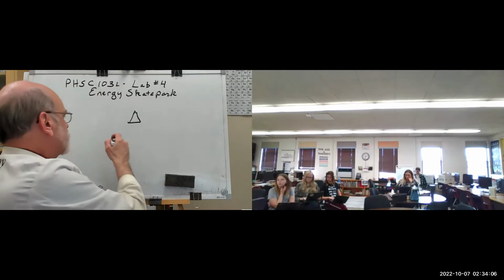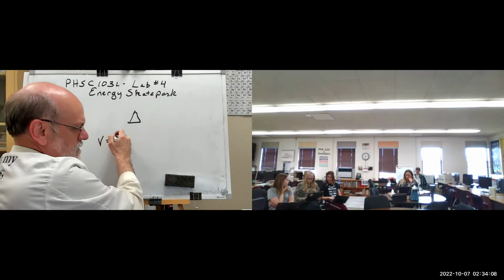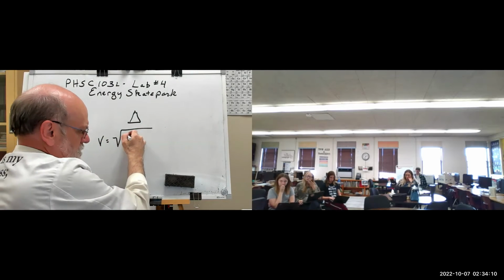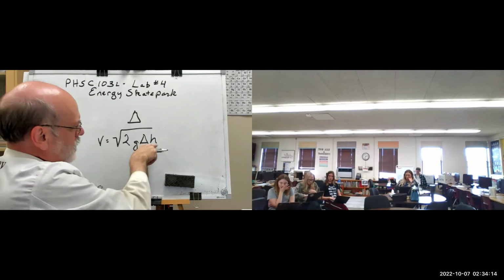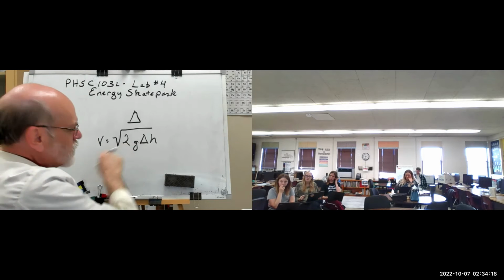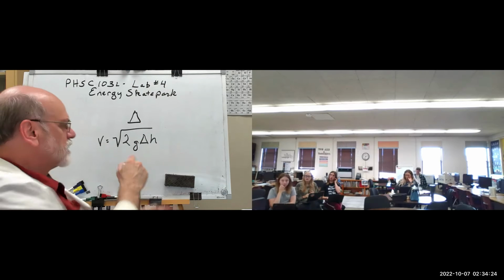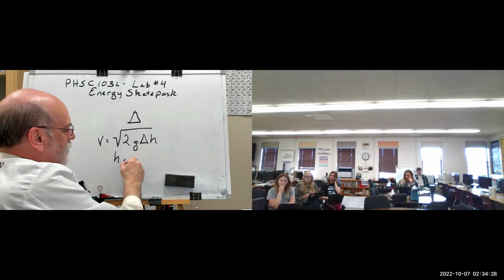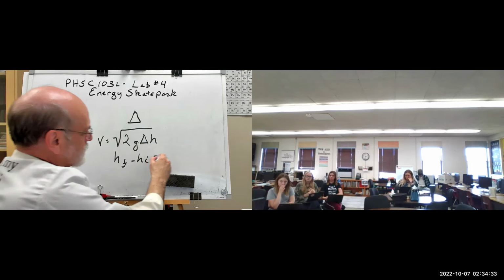PHSC103 Lab4 Energy Skate Park Q&A 6Oct2022